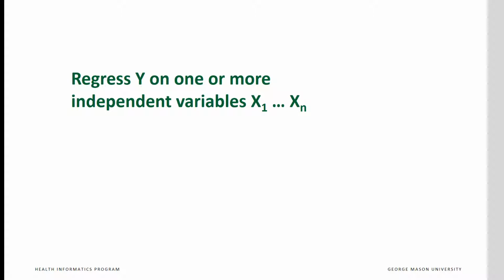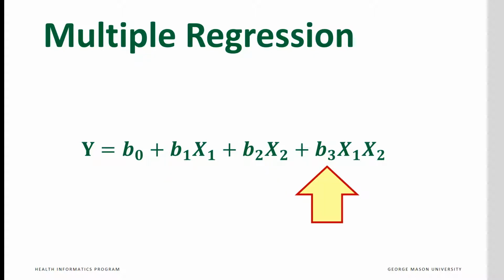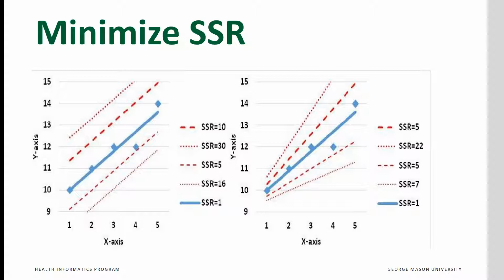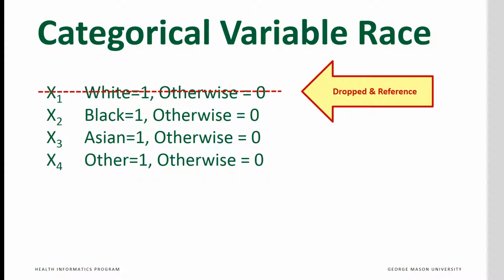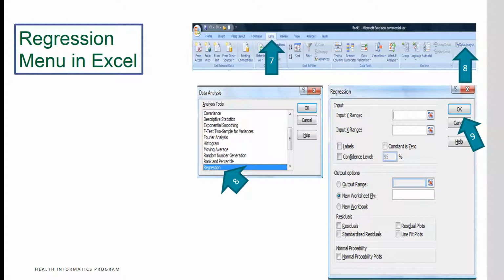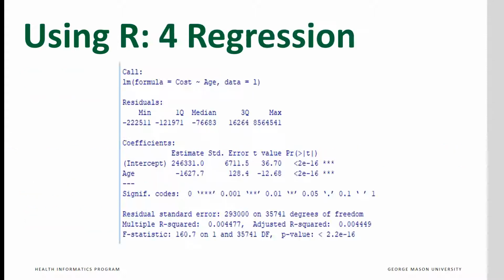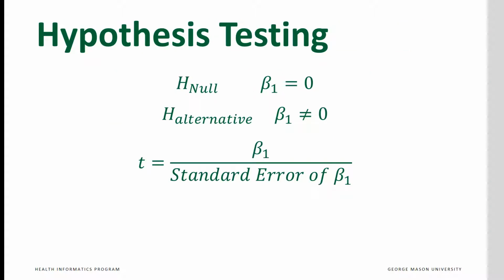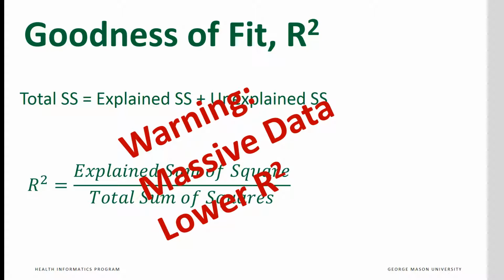Ordinary Multiple Regression